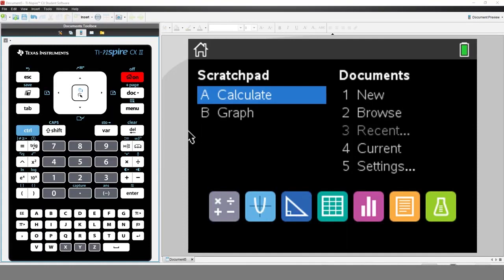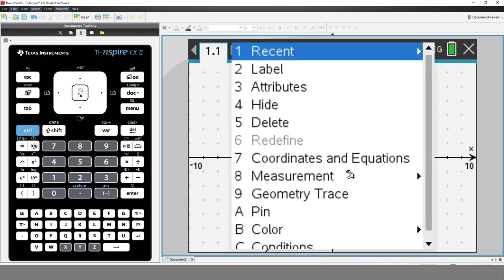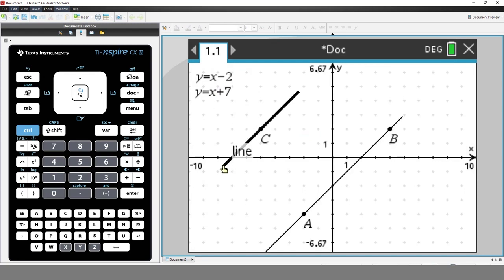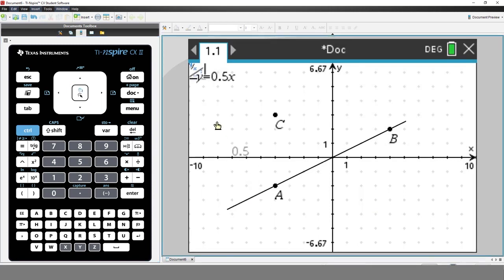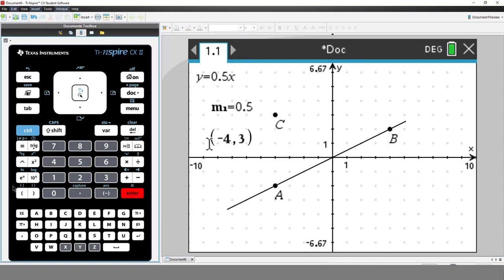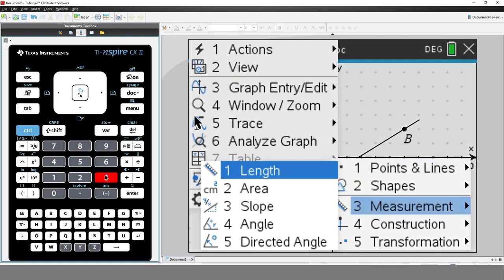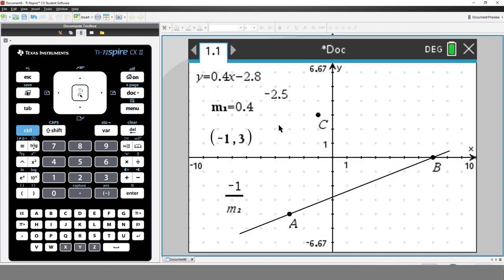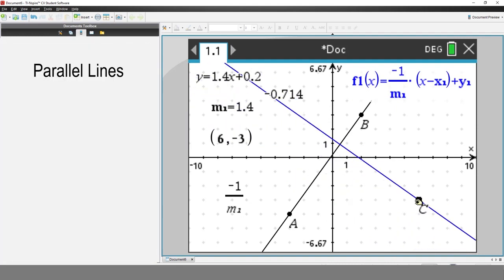Parallel and Perpendicular Lines on the TI-Nspire CX II Graphing Calculator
This graphs application lesson tutorial for TI-Nspire CX II family graphing calculators has you learning about straight-line equations, parallel and perpendicular lines.

This video will show how to:
   • Display the dot grid.
   • Construct parallel lines
   • Measure slope using the geometry tool.
   • And more!

Chapters
00:00 Intro
00:10 Parallel and Perpendicular Lines on the TI-Nspire CX II Graphing Calculator
00:19 Insert a Graphs Application on the TI-Nspire CX II Graphing Calculator
00:28 Display Dot Grid on the TI-Nspire CX II Graphing Calculator
00:46 Geometry Tools on the TI-Nspire CX II Graphing Calculator
01:14 Equation of the Line on the TI-Nspire CX II Graphing Calculator
01:30 Grab and Move the Line on the TI-Nspire CX II Graphing Calculator
01:52 Construct Parallel Lines on the TI-Nspire CX II Graphing Calculator
03:16 Measure Slope Using the Geometry Tool on the TI-Nspire CX II Graphing Calculator
03:51 Store a Variable on the TI-Nspire CX II Graphing Calculator
04:55 Translational Form of Line on the TI-Nspire CX II Graphing Calculator
05:45 Perpendicular Lines on the TI-Nspire CX II Graphing Calculator
06:12 Compare Slopes on the TI-Nspire CX II Graphing Calculator